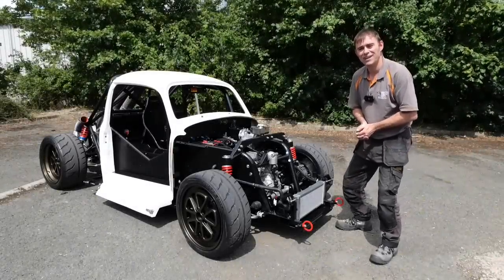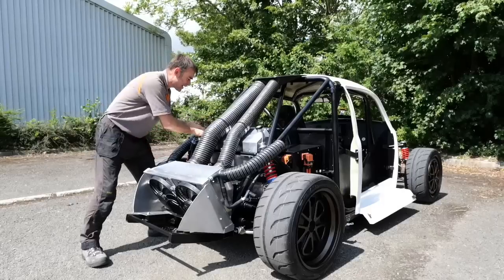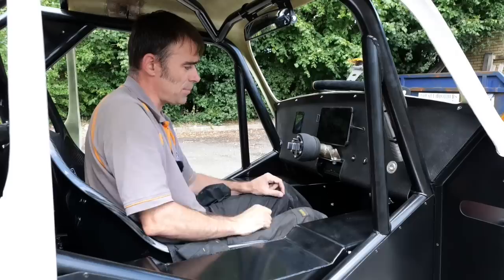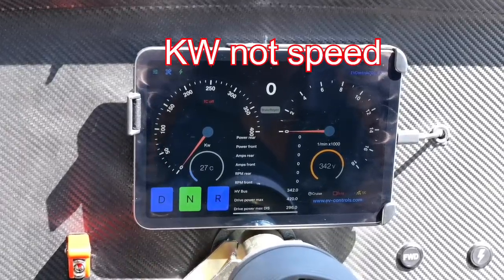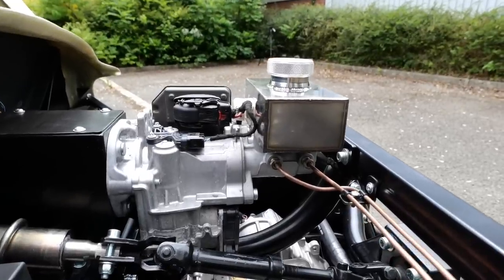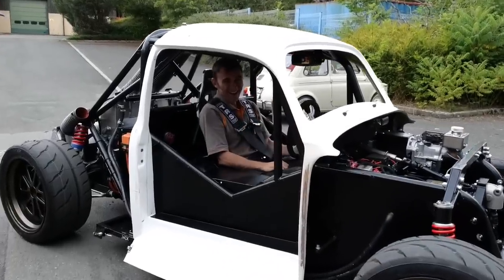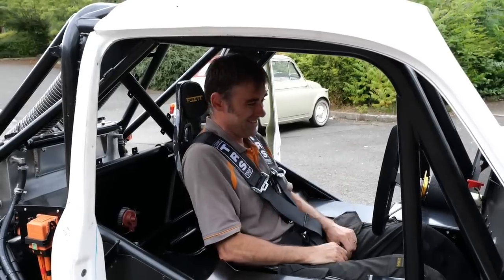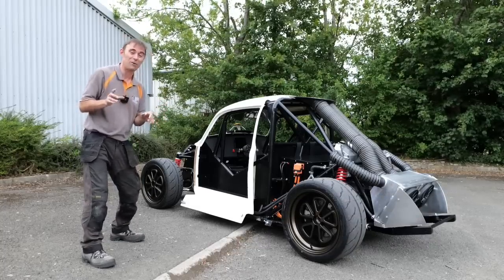Pikes Peak race car Ep8 - It lives!!!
Time for another update on the race car. We've finally got to the point where the battery packs are in, the Tesla motors are all wired up and it's time to see if it moves under the power of electrons.

Come see it up close and personal on our stand, at the 2023 Goodwood Festival of Speed.

As well as the update on what we've been doing lately with the build it's time for you lovely people to help chose a name for her. Please put in the comments which of the following you think would be best:

Silent Assassin
Bug Zappa
Killer Watt